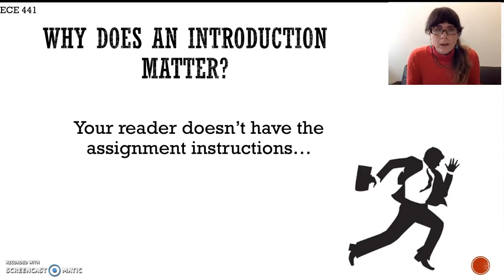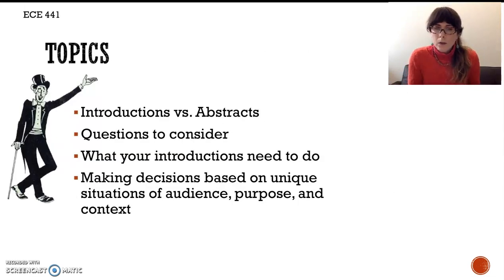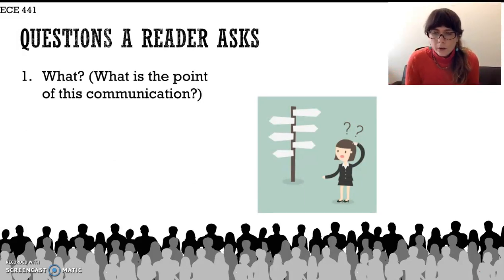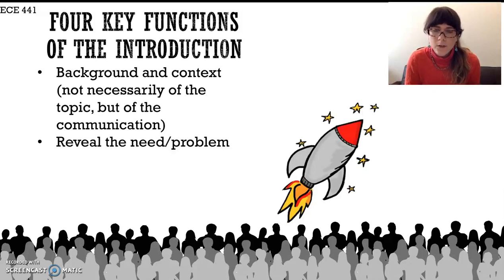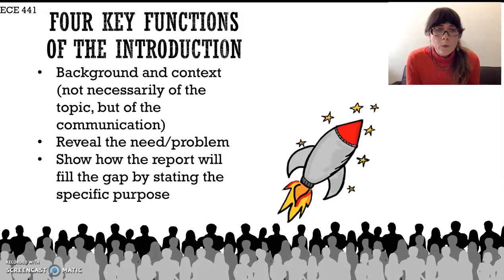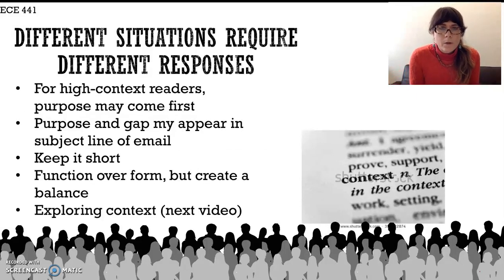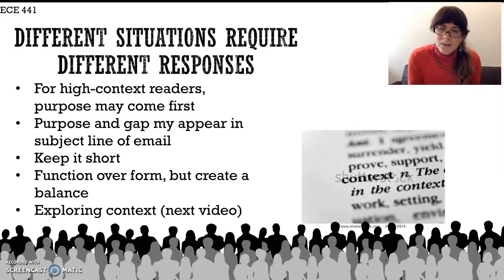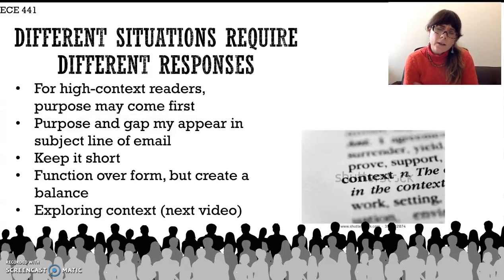Building Effective Introductions